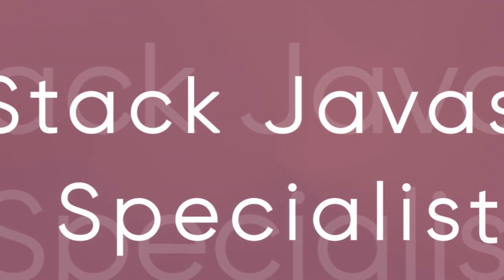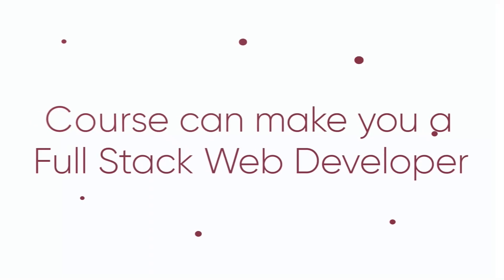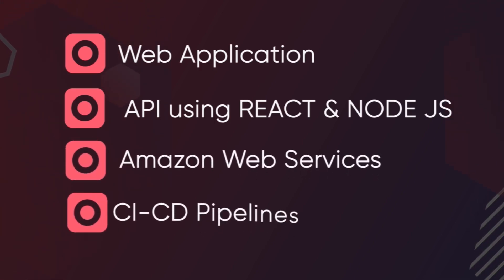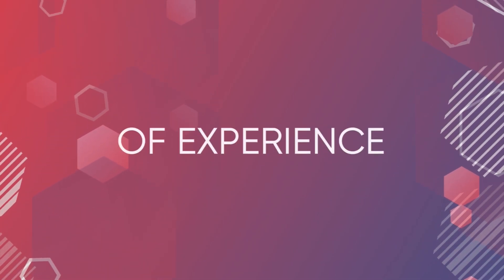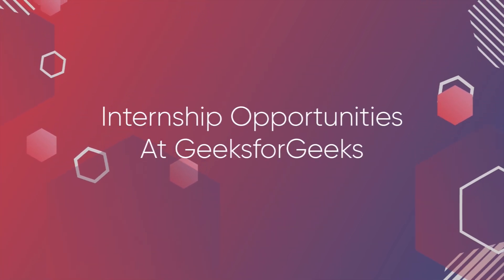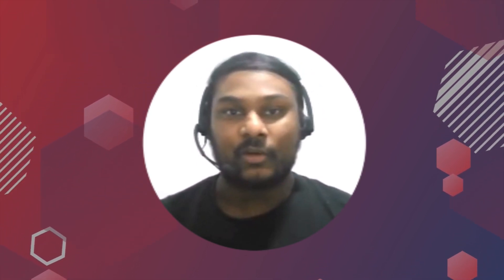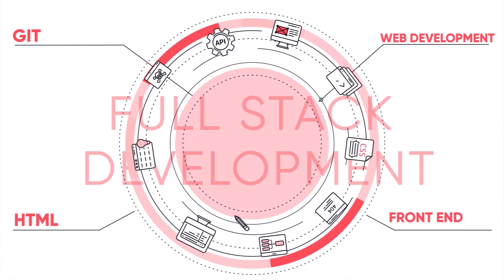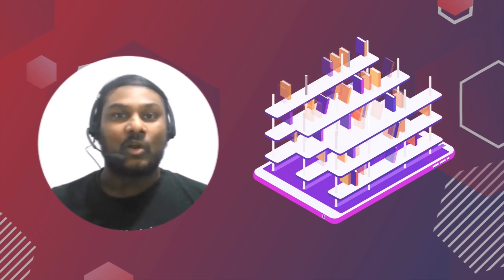Introduction to Full-Stack Development | Skillitup | GeeksforGeeks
With this course, gain a wide perspective of things with intellectual as well as financial benefits! Enable yourself to create an entirely functional web application using Node JS, REACT and open windows of high-paying job opportunities. Get ready to Develop - Code - Design - Repeat.